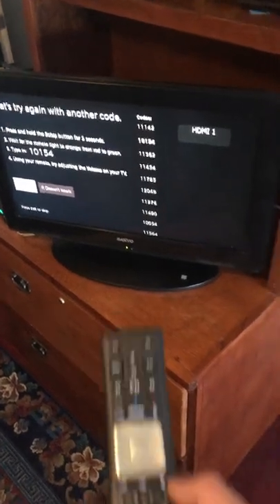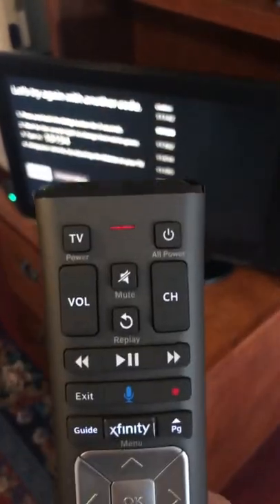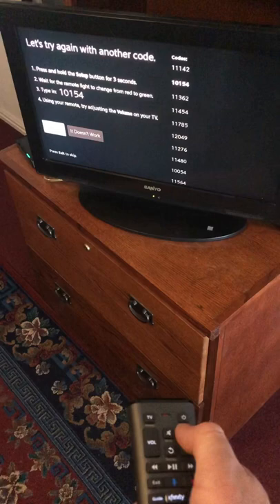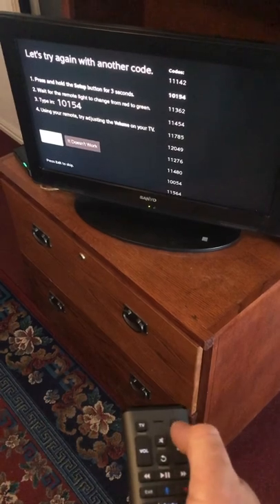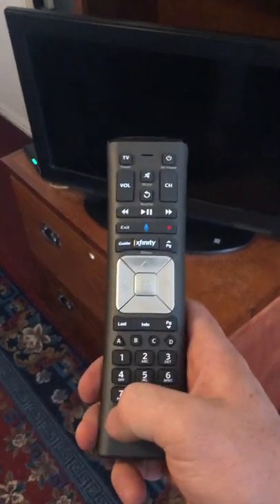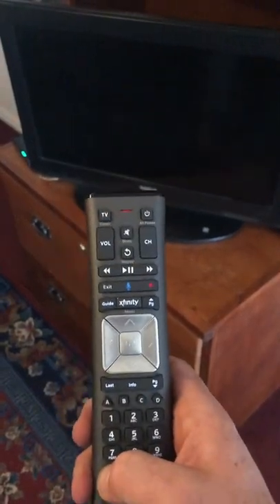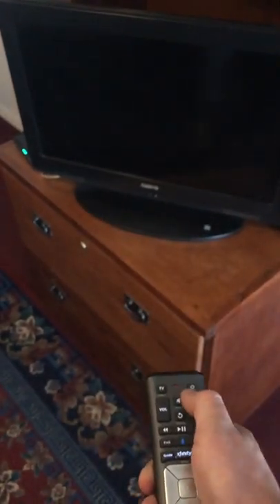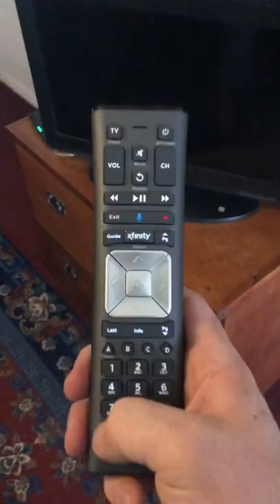Pairing Comcast remote to a tv